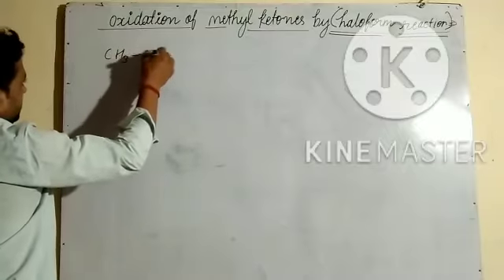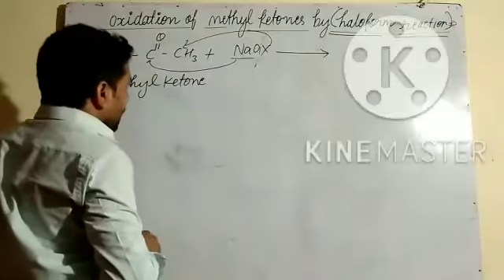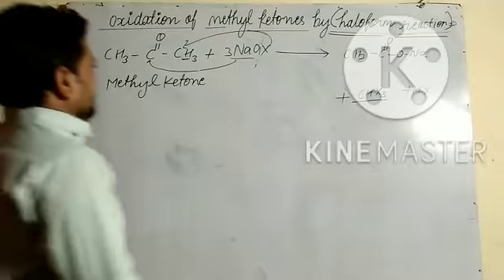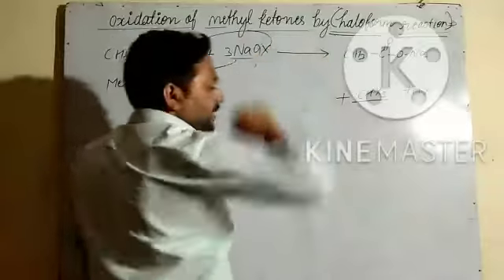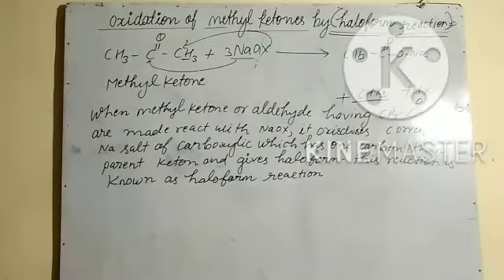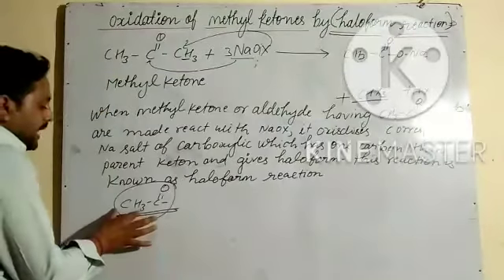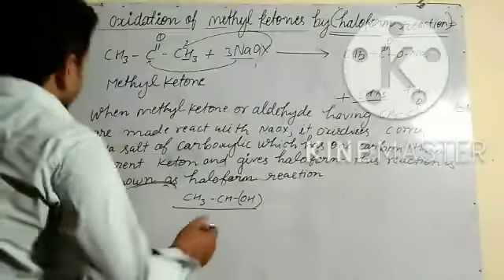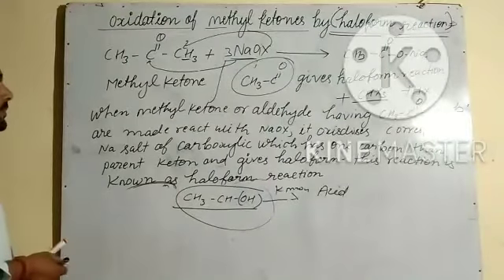Haloform reaction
CH3CO group gives this reaction